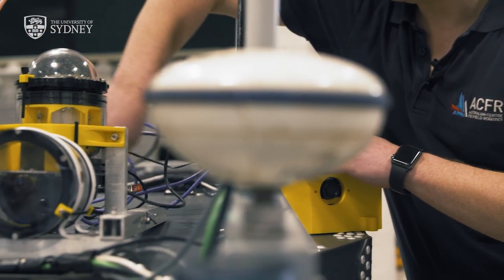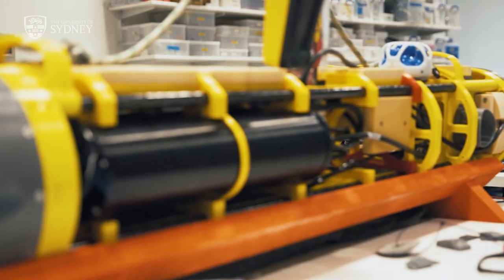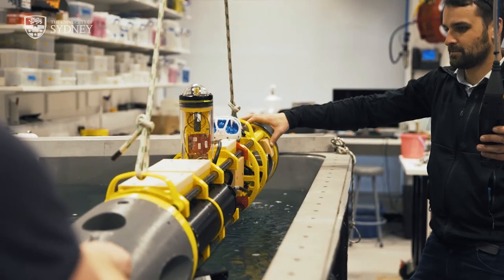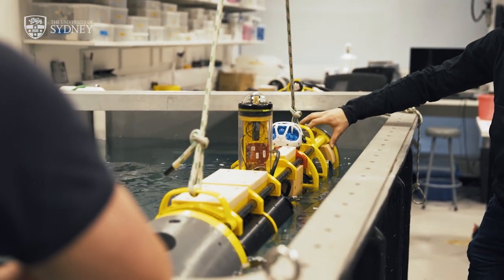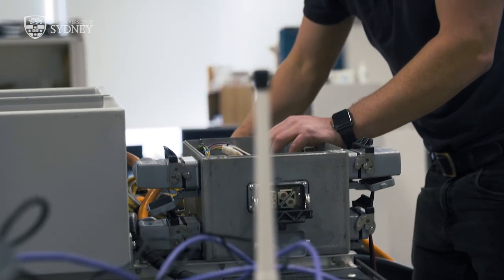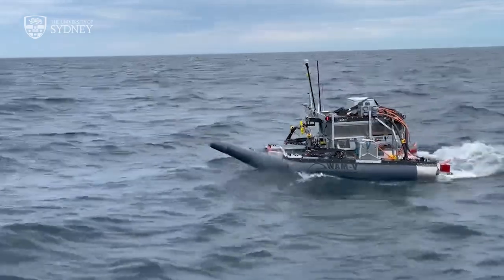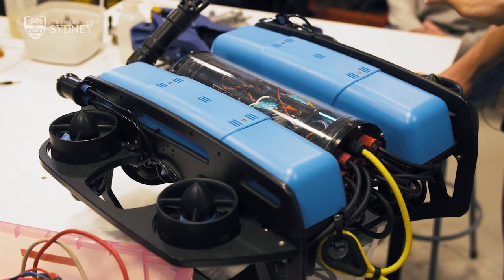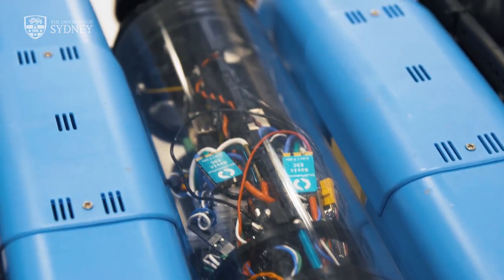Australian Centre for Robotics - Marine Research.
In this video you will learn about the ACFR marine group and some of the research projects they are currently working on.